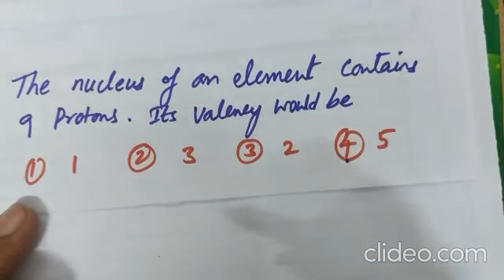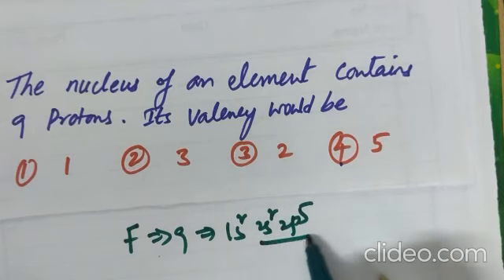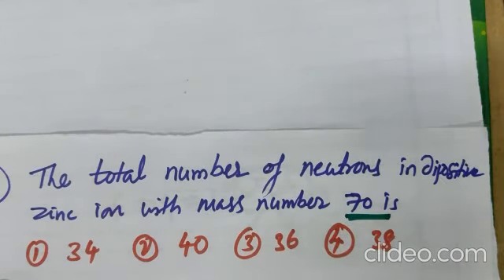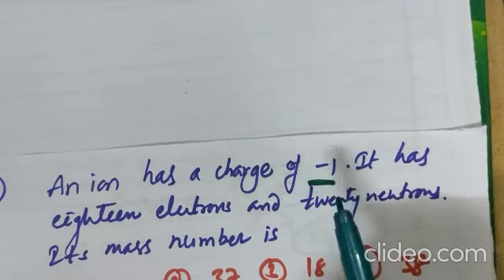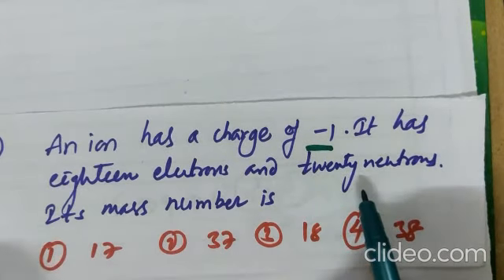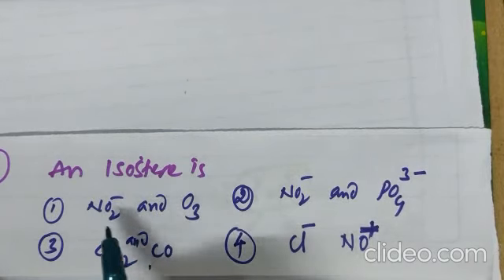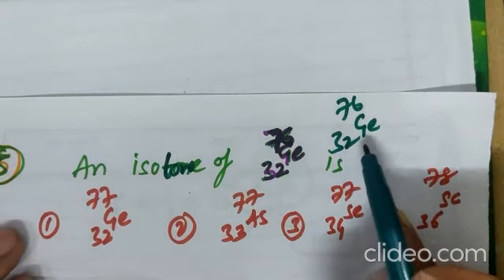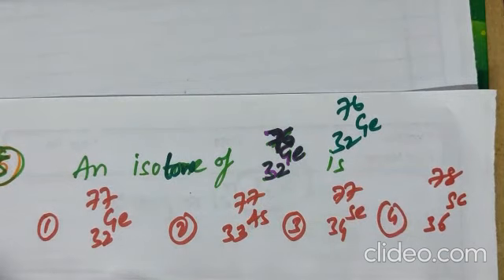general chemistry bits